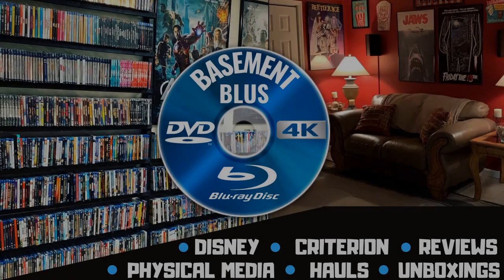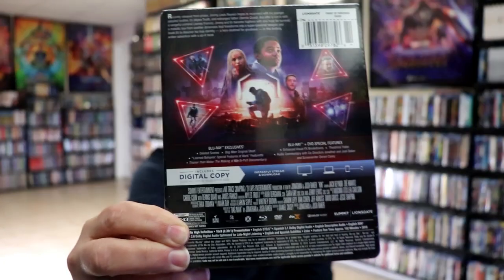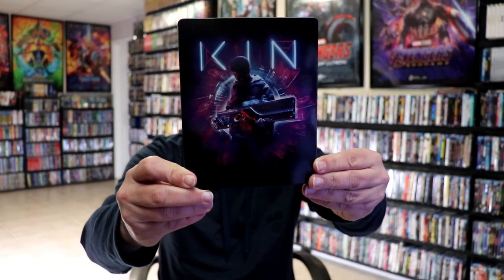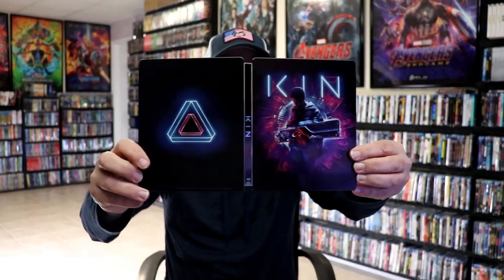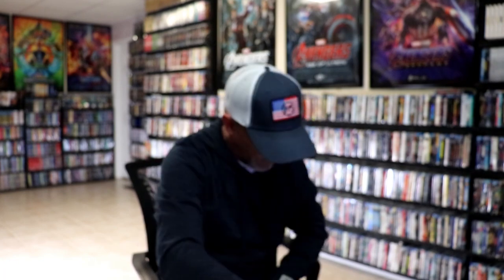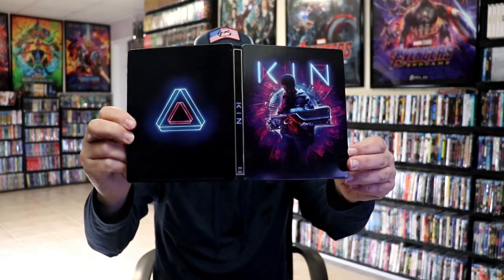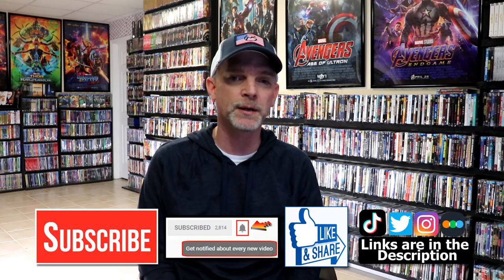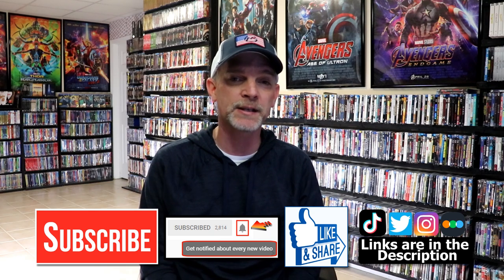KIN Best Buy Exclusive Limited Edition Blu-ray Steelbook from 2018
Check out my unwrapping of the KIN Best Buy Exclusive Limited Edition Blu-ray Steelbook!

► Purchase the 4K Ultra HD + Blu-ray
► Purchase the Blu-ray